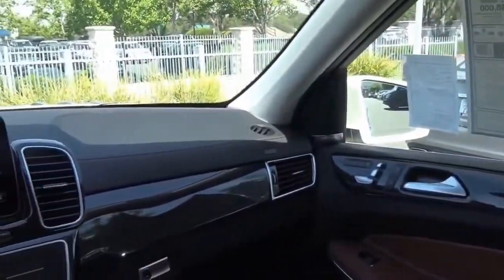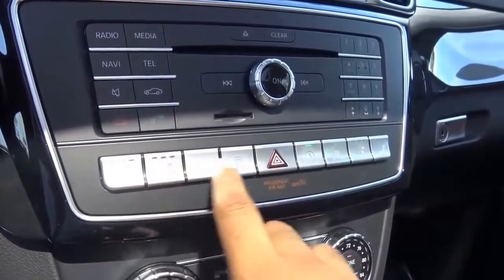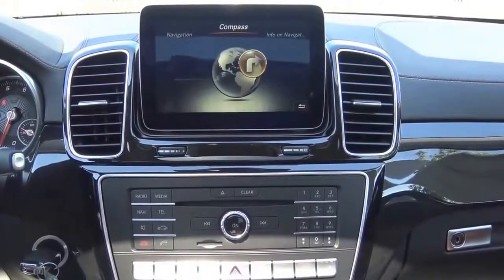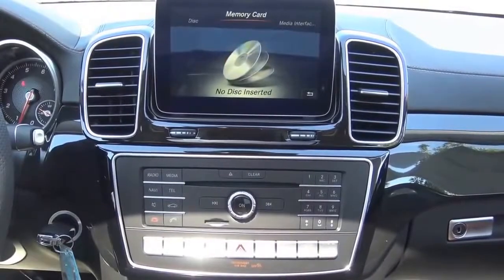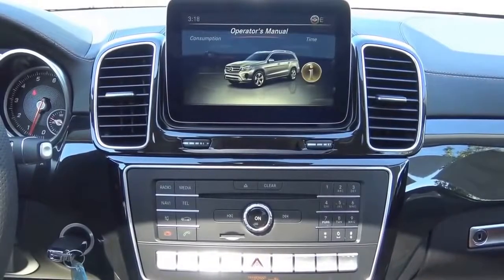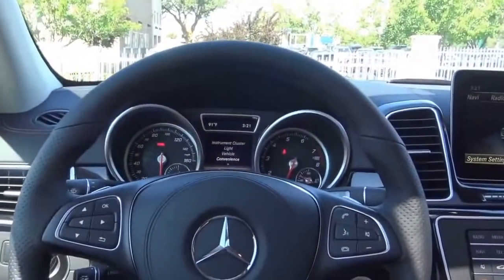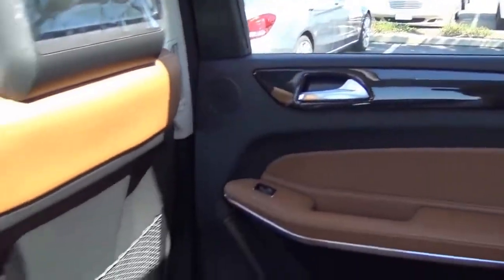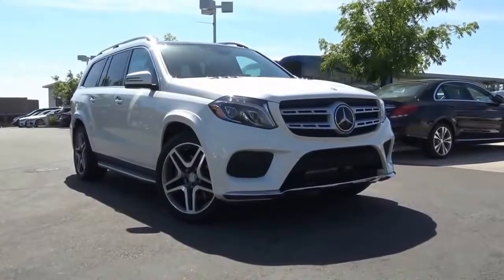Mercedes GLS 550 2016 - Honda Auto Show 2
Cars 2016 - Mercedes GLS 550 2016 - Honda Auto Show
Cars - Mercedes GLS 550 2016 - Honda Auto Show
Benz calls the GLS the S-class among SUVs, and with its rich appointments and power, who can argue? The three rows of seats have room for seven; the interior has leather, wood, and options like an air ionization system. The GLS450 has a 362-hp twin-turbo V-6; the GLS550 has a 449-hp twin-turbo V-8. For economy the GLS350d has a 255-hp diesel V-6. All have all-wheel drive and a nine-speed automatic. Safety tech includes cross-wind assist, collision-prevention assist, and brake assist.
Changing your name is a right pain in the, well, you know. There’s the DMV, Social Security, and the IRS, among other government agencies, to deal with. Get through all of those and you still have to convince your friends to use the new moniker. While Mercedes didn’t have to deal with those government offices to change many of its vehicles’ names in its recent nomenclature shift, its friends—also known as its paying customers—do have a few new nameplates to get used to. The GLS-class is one of them.